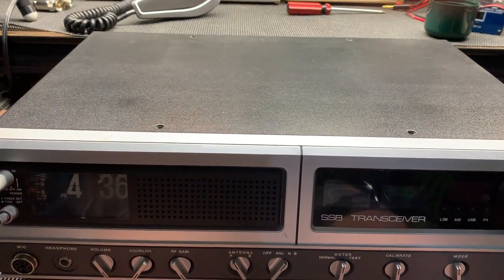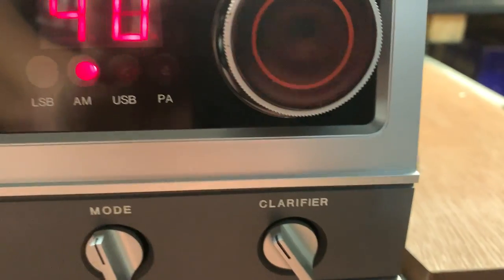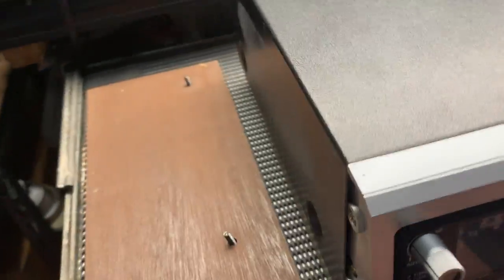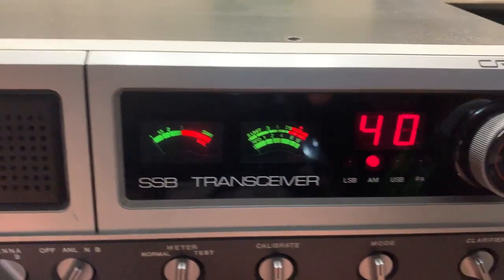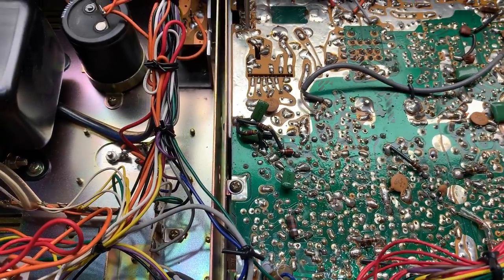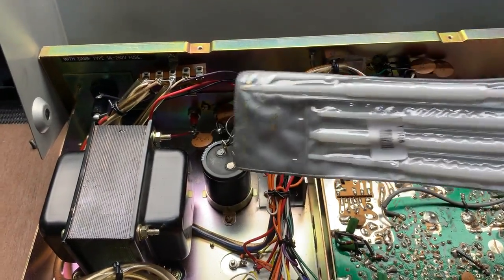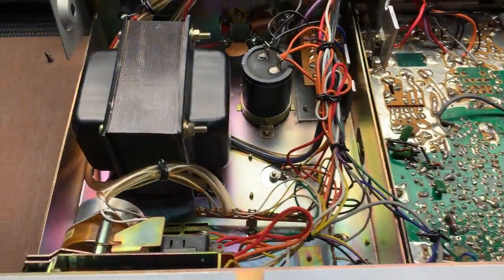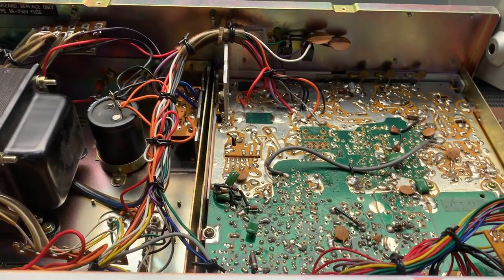CB RADIO CRAIG L231 40 CHANNEL AM/SSB BASE STATION.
Hi viewers, a look at my fairly rare Craig L231 base station from yester year.
Another great looking radio and had some added featured not seen on other radios such as the TX light ring in the channel selector and dual antenna ports.